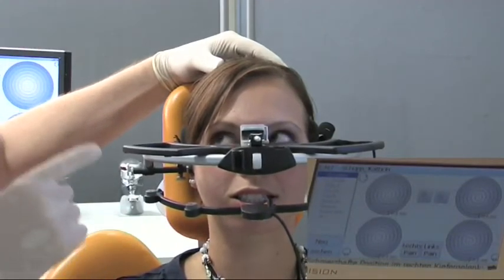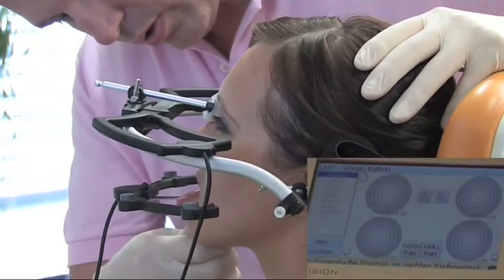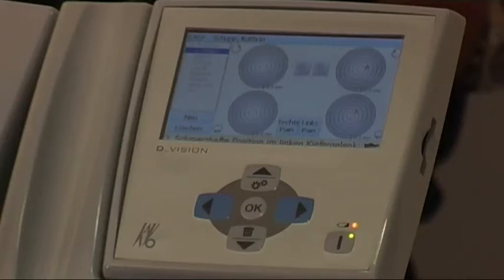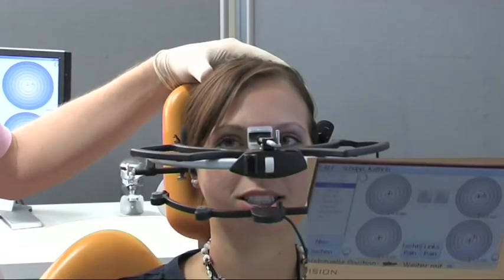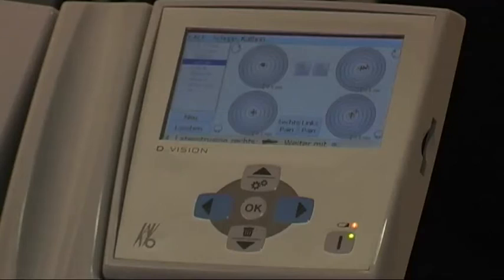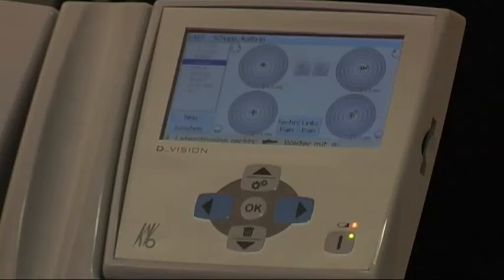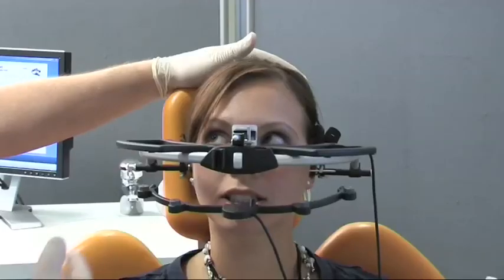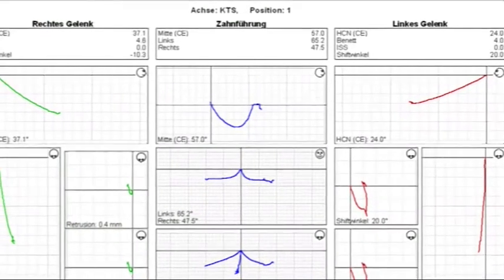KaVo ARCUSdigma: EAEF Analysis